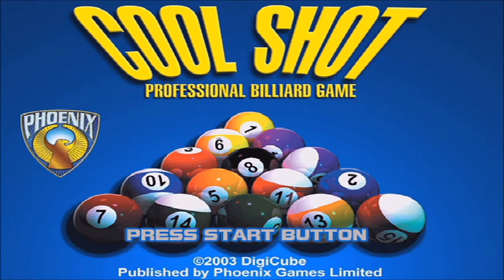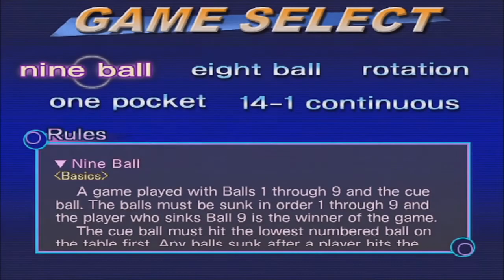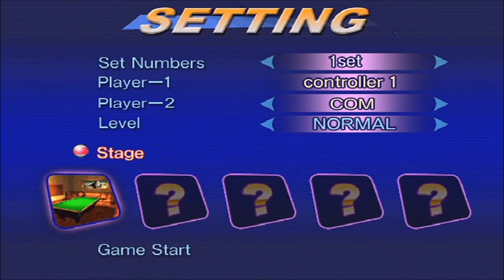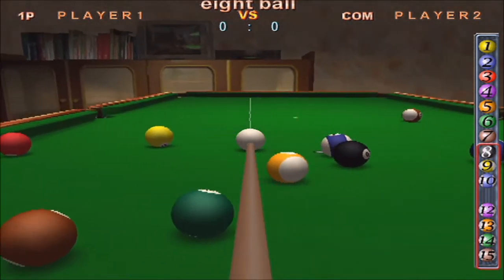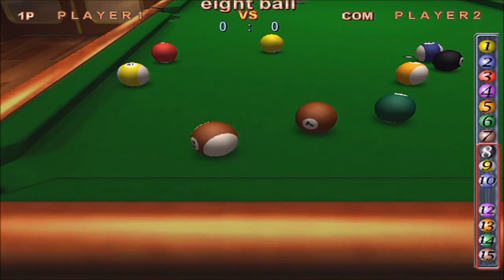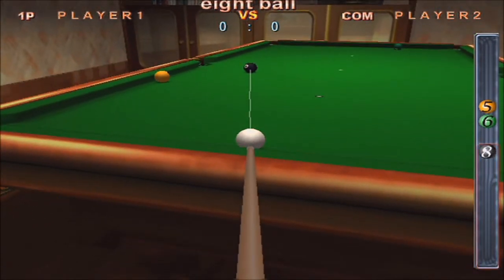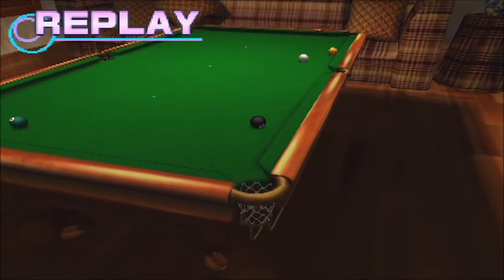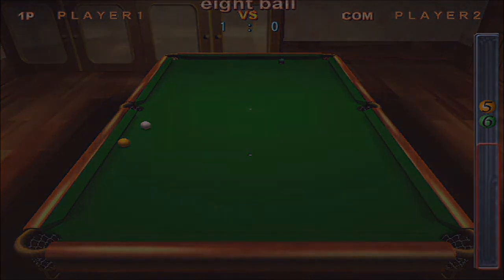#154 | Cool Shot | Pshyched Plays PS2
Here we go, another Phoenix Game! This time, it was only Published by them and developed by another company. Still Counts...

My goal is to play every single Playstation 2 game Ever made... That's a whole lot of games, and it would make for a huge PS2 video library on YouTube!

Want to see the list of games I've played?